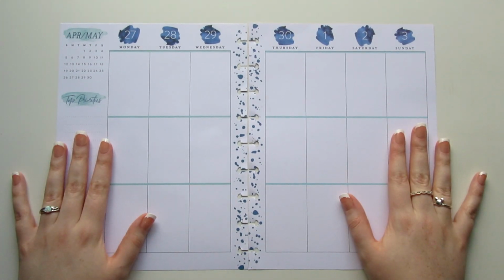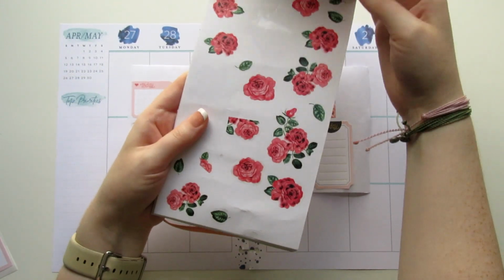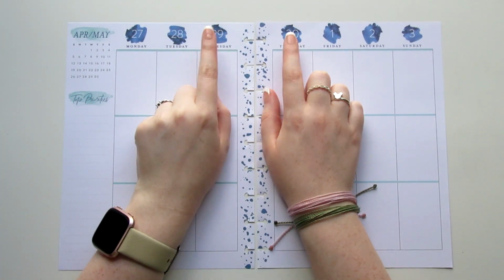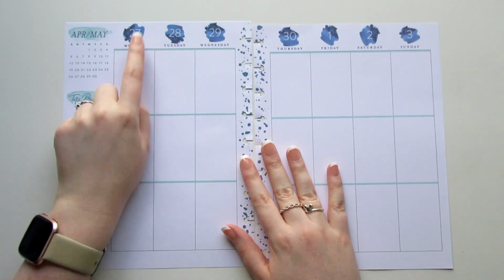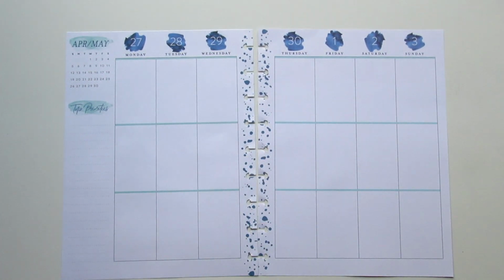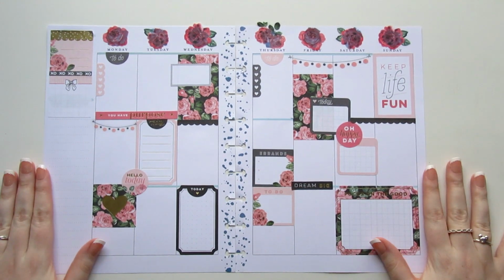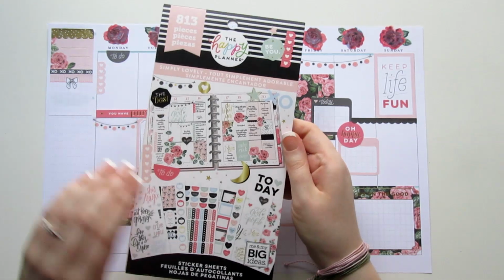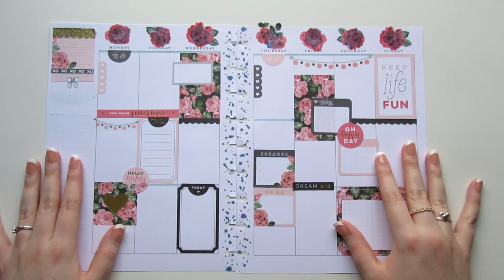Happy Planner Plan With Me | April 27 - May 3, 2020 | Sticker Sundays - TheDisneySisters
In today's video, Hope shares her planner spread for the week of April 27th - May 3rd!

If you'd like to send us a postcard or mail, we'd love to hear from you!  Our address is: #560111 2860 Delany Ave.